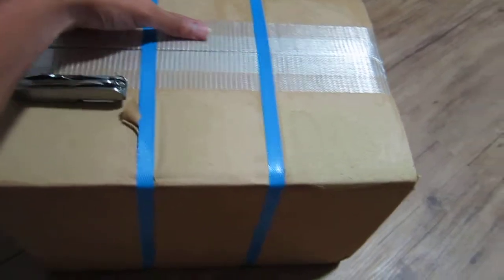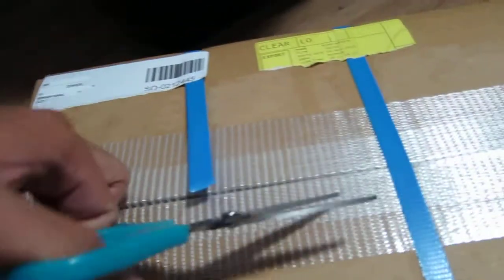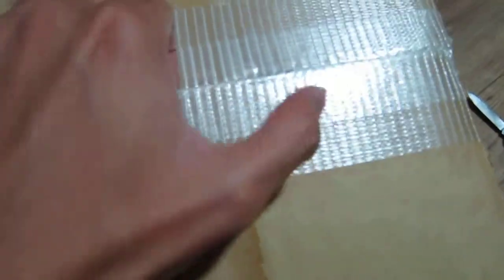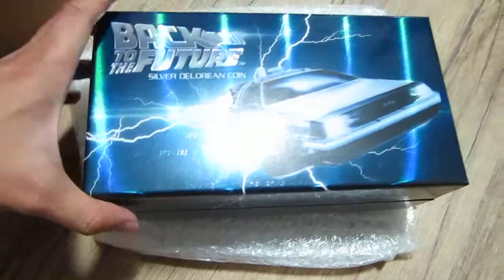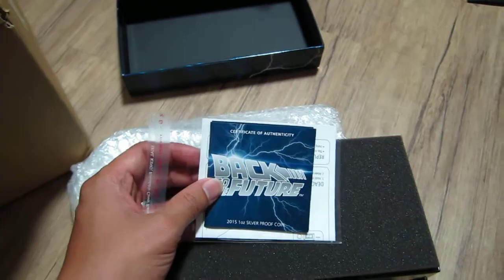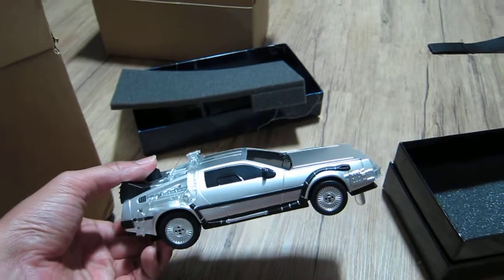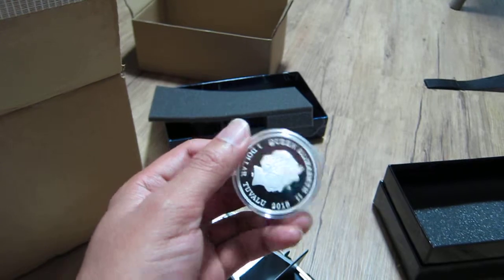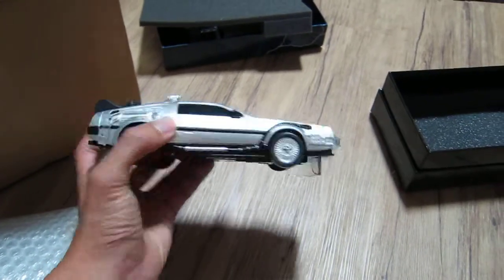10 - Bullion: Back to the Future 2015 1 Oz Coin and De'Lorean Car Holder Unboxing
Released on Perth Mint's website on 21 Oct 2015, and gone within a day or two. Unfortunately we do not have flying cars yet.